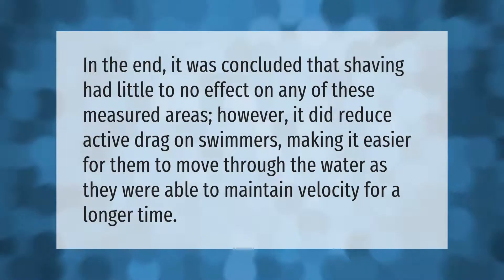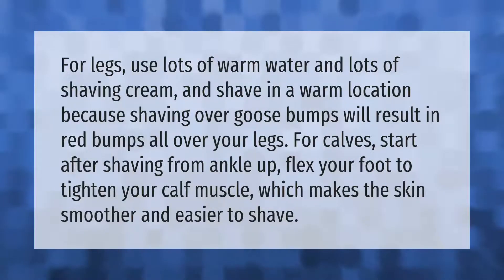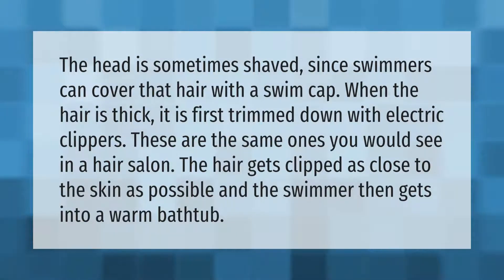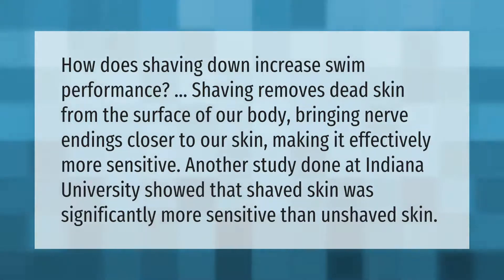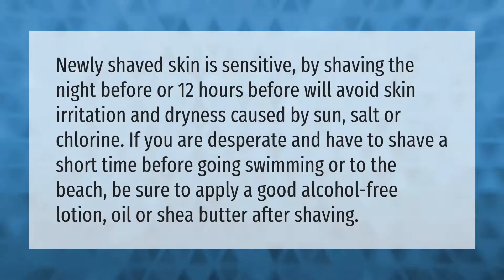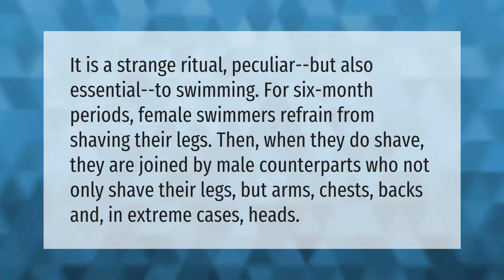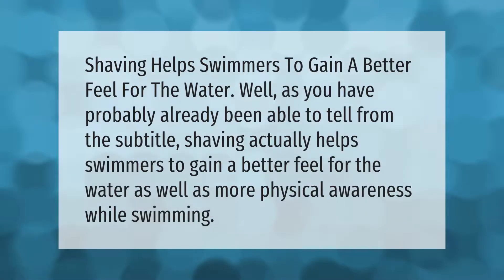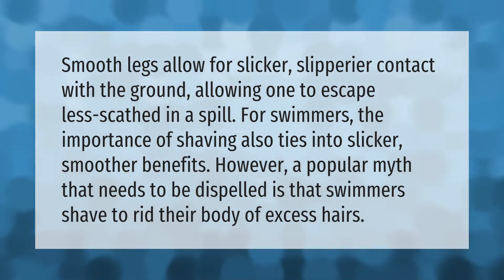Will swimmers swim faster if they shave their legs?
00:00 - Will swimmers swim faster if they shave their legs?
00:35 - How do swimmers not get razor burn?
01:06 - How do swimmers remove body hair?
01:37 - How does shaving help swimmers swim faster?
02:07 - Is it bad to shave your legs before swimming?
02:39 - Do female swimmers shave their arms?
03:12 - Why do swimmers shave their eyebrows?
03:37 - Do male swimmers shave legs?

Laura S. Harris (2021, June 18.) Will swimmers swim faster if they shave their legs?
    AskAbout.video/articles/Will-swimmers-swim-faster-if-they-shave-their-legs-254666